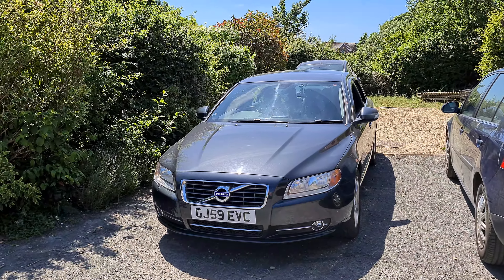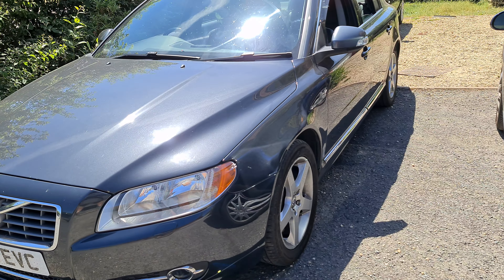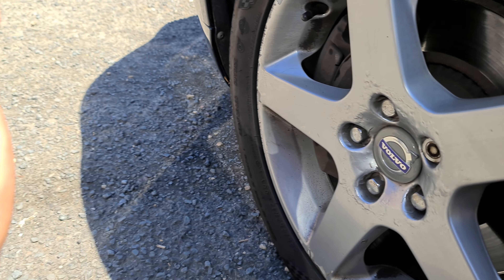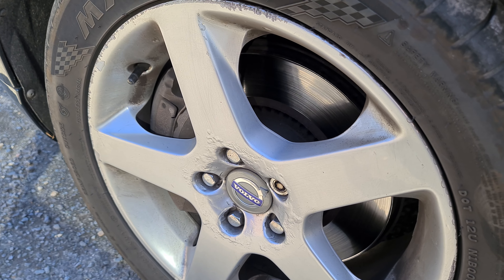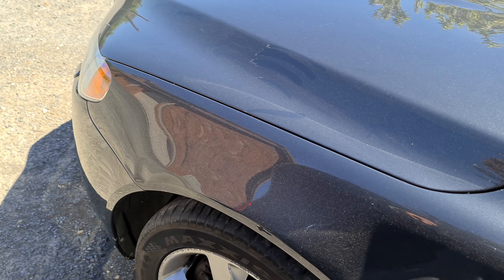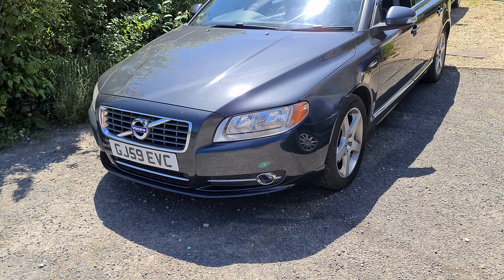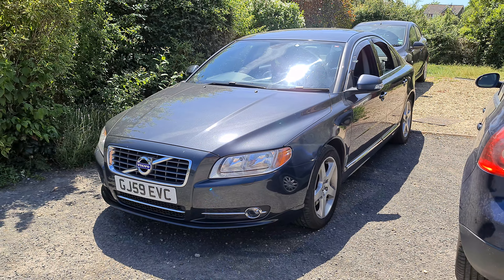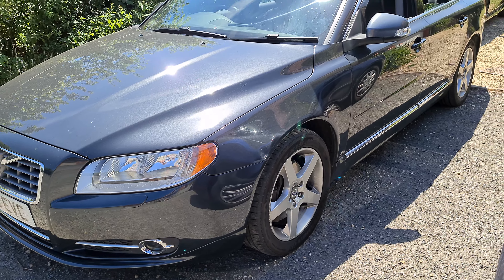My Volvo has a *MASSIVE DESIGN FLAW*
Hi Guys,
In todays video I disucss an issue I have had on my Volvo S80!